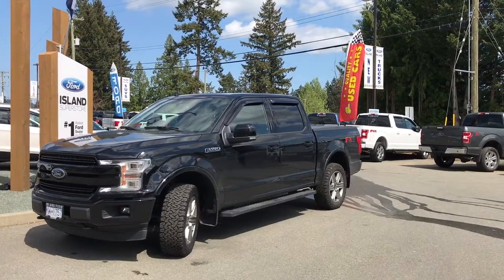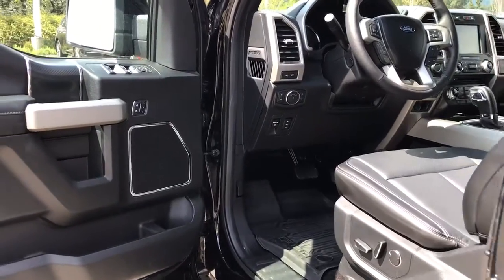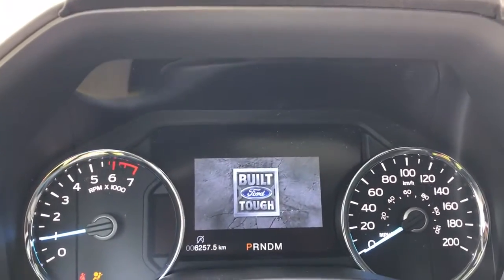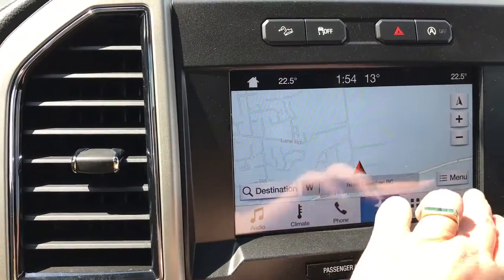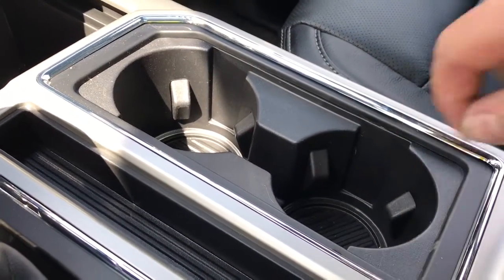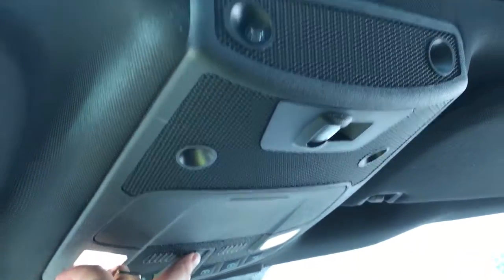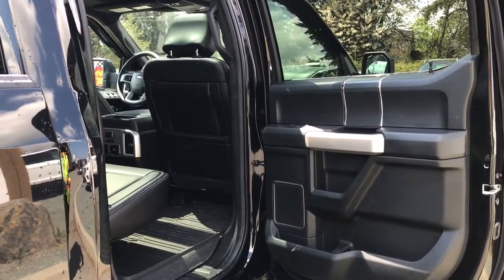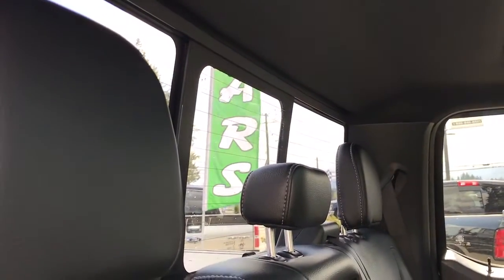2018 Ford F-150 Lariat FX4 Sport Ecoboost SuperCrew Review| Island Ford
Come down today to check out this 2018 Ford F-150!
The 3.5L EcoBoost gives this truck the best possible towing capability. The Max Trailer Tow Pkg gives you max towing capacity, and the included trailer brake controller and Pro Trailer Backup make it safe and simple.The Sport pkg includes a magnetic painted 3-bar grille with matching angular step bars. Body-colored front and rear bumpers, chrome exhaust tip, unique interior finish. A floor shifter gives the truck a new driving experience. 502a blind spot information system with cross-traffic alert, power/power folding heated, glass side view mirrors, Heated rear outboard seats, power tilt/telescoping steering wheel with memory, body-colored mirror caps, garage door opener, 10 speakers, power tilt/telescoping steering wheel, heated steering wheel, LED spotlights LED headlamps/tail lamps, rain-sensing windshield wipers, voice activated navigation, and SYNC Connect.
Upgraded Features include:
Tonneau Cover
B.F. Goodrich Tires
Level Kit
At Island Ford, we're here to help you find the truck of your dreams even if you're not an islander yourself. If the way home involves BC Ferries, we'll cover the cost, and our financial specialists will worry about your credit so you don't have to. Dealer # 40142. Plus $599 Documentation Fee. Price shown is subject to applicable taxes.